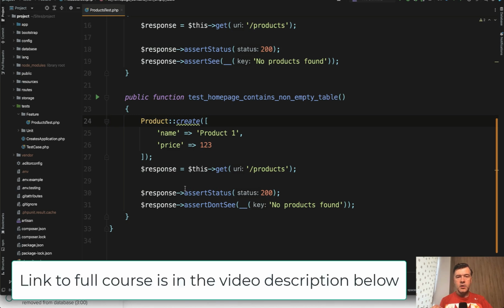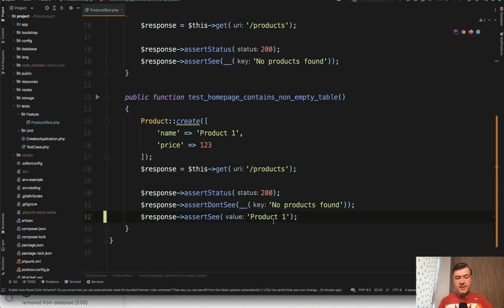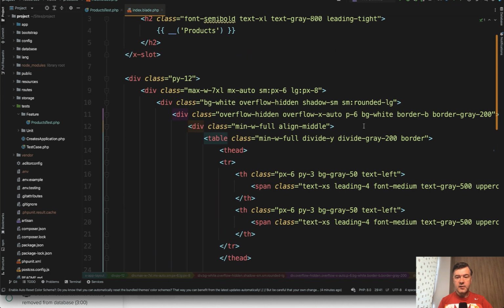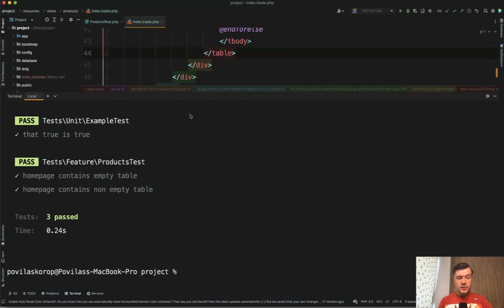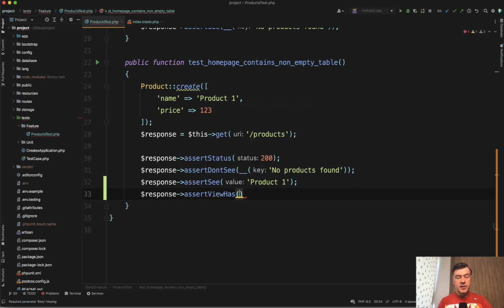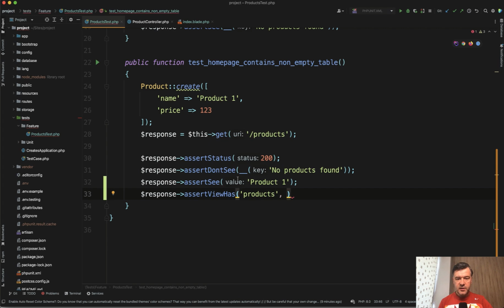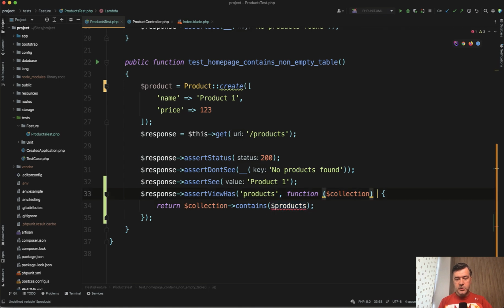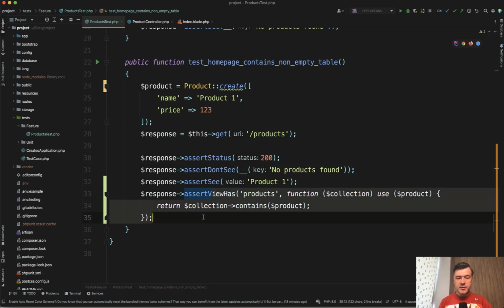Laravel Testing 06/24: Be careful with assertSee: test DATA to avoid false positives